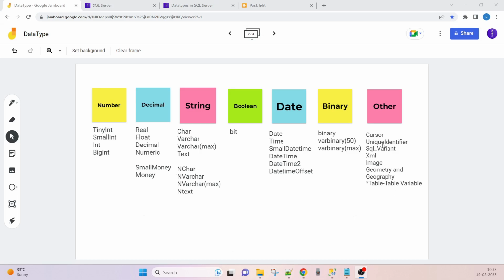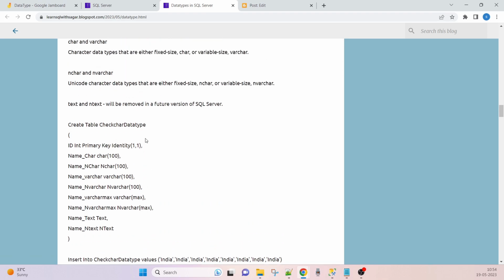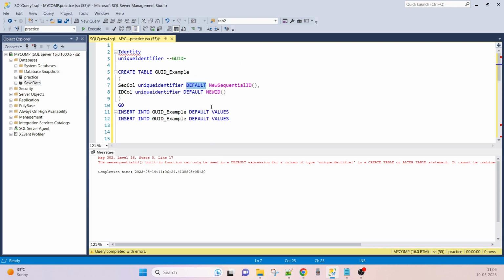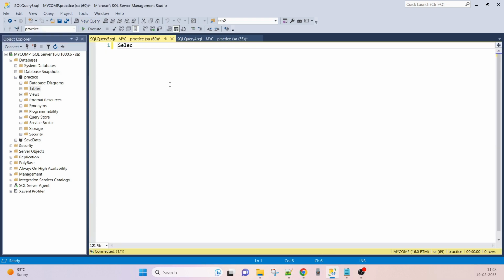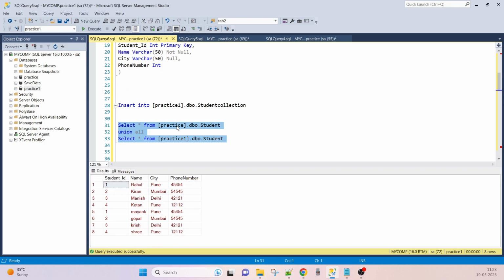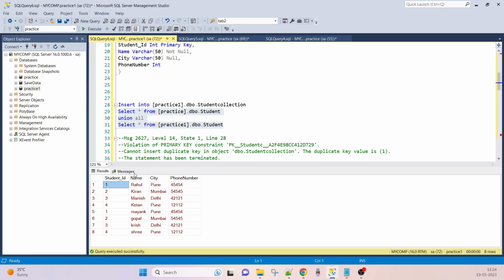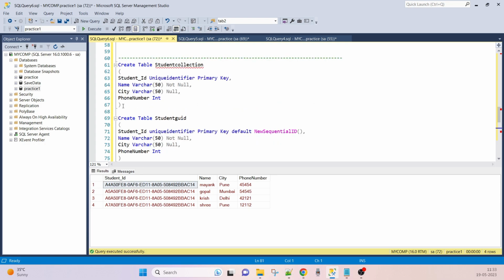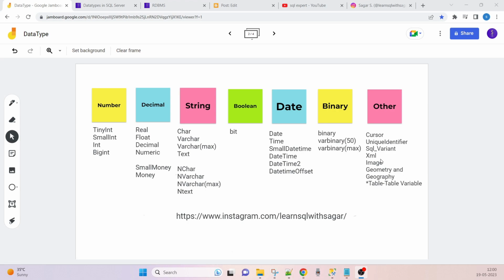Datatype| Uniqueidentifier | GUID Datatypes | DataTypes in SQL Server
In this session we are going to learn Unique identifier Datatype | GUID Datatypes | Unique identifier | Datatypes in SQL Server

varchar data type
types of data types
real data type